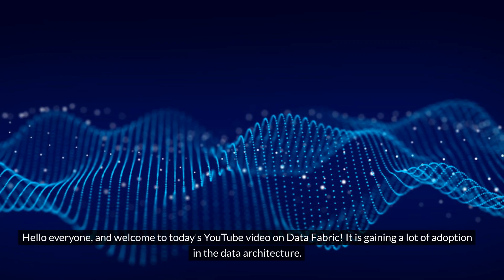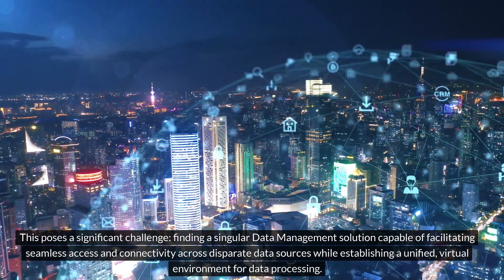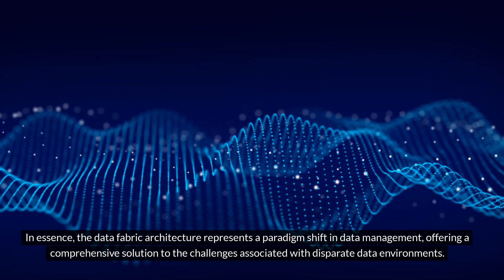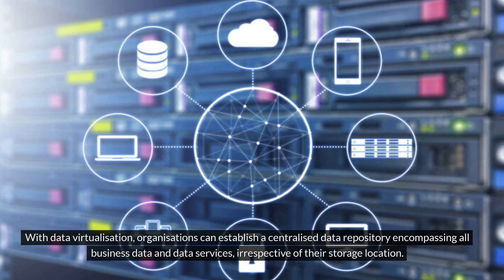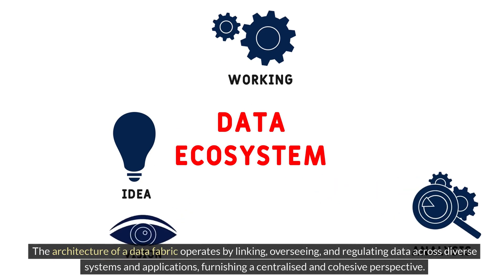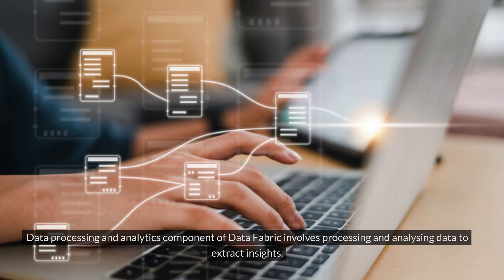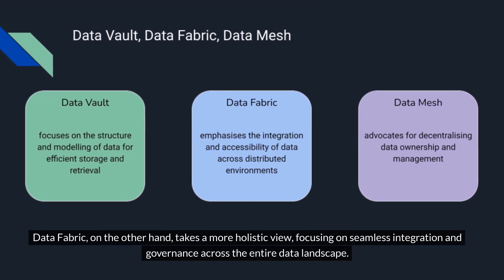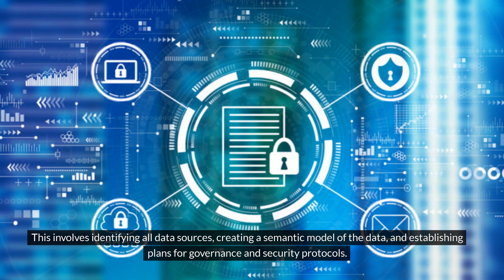What is Data Fabric architecture? Implementation best practices & design principles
Today's dynamic business landscape, data is king. But amidst the vast sea of information, how do you navigate towards success? The answer lies in Data Fabric – your ultimate ally in transforming data chaos into clarity and unlocking the full potential of your business.

Join us on an exhilarating exploration of Data Fabric in our latest video. Discover how this revolutionary technology seamlessly weaves together disparate data sources, empowering you to break free from data silos and make well-informed decisions that drive your business forward.

From streamlining operations to fueling innovation, Data Fabric opens the door to endless possibilities. Learn how it accelerates your digital transformation journey, propelling you towards growth and prosperity in the competitive market landscape.

Ready to embark on a journey towards data-driven success? Click play now and unlock the transformative power of Data Fabric for your business!

What is Data Fabric?
Benefits of Data Fabric
Key Components of Data Fabric architecture
How does it differ from Data Vault and Data Mesh
Best practices of implementing Data Fabric
Key design principles of Data Fabric architecture